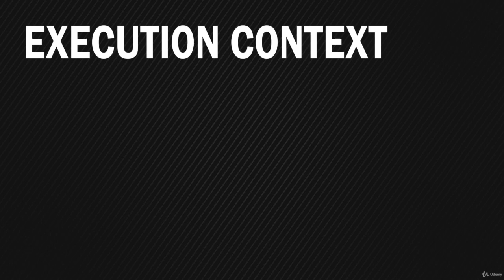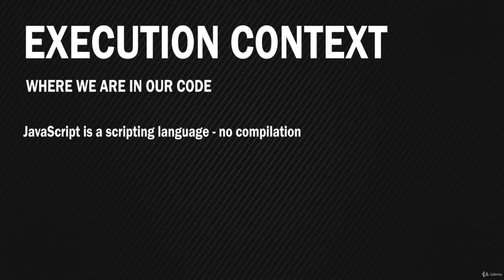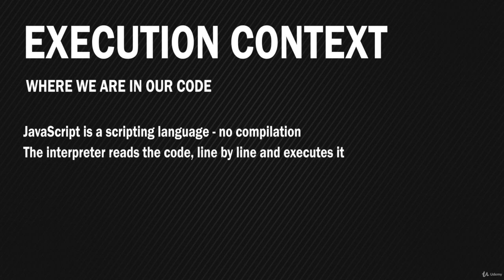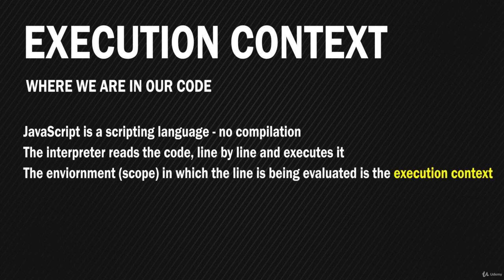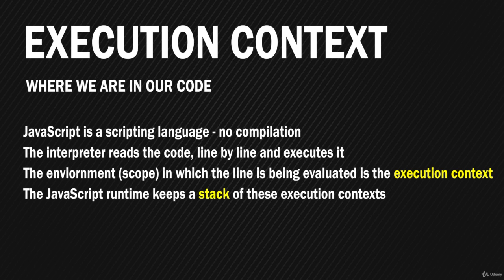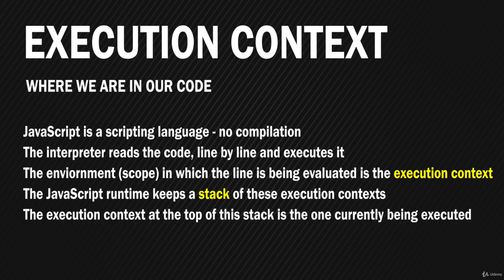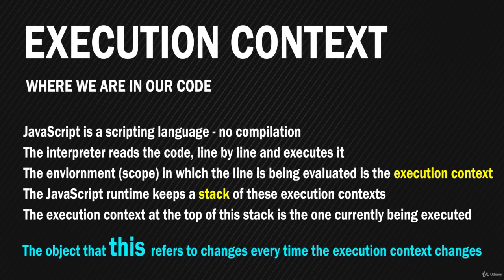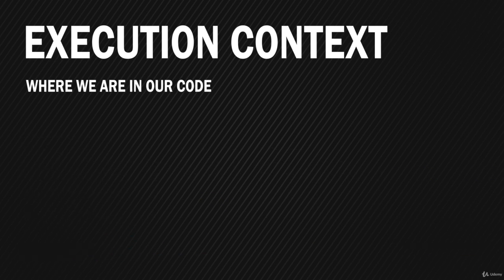JavaScript Grandmaster 1503 Global Execution Context